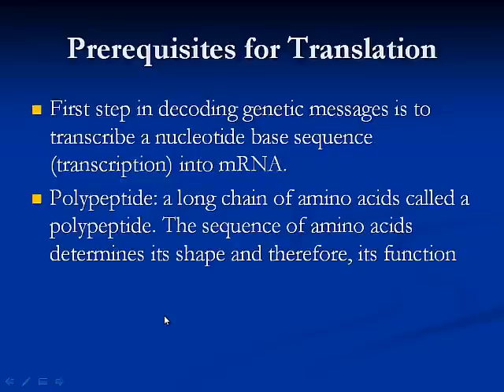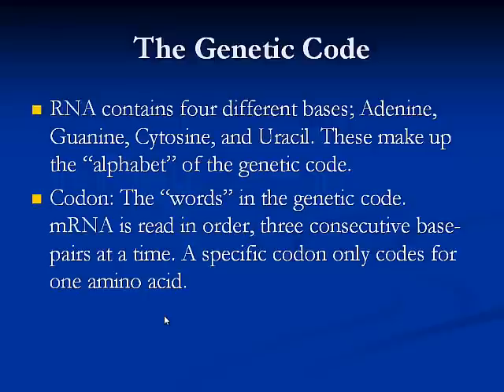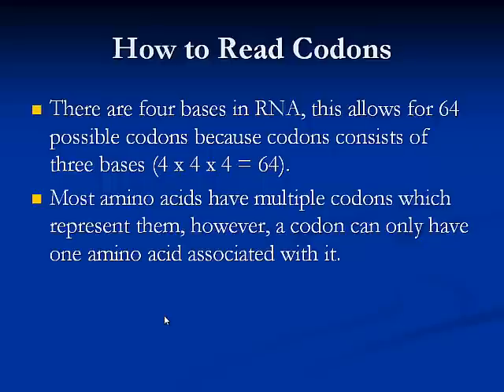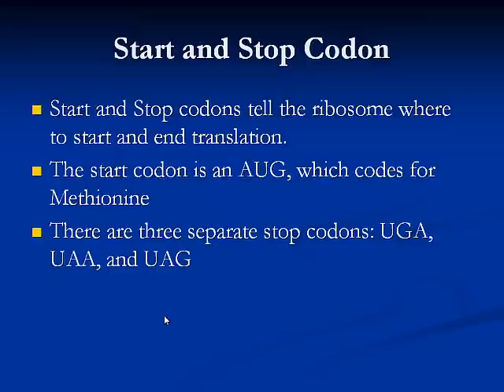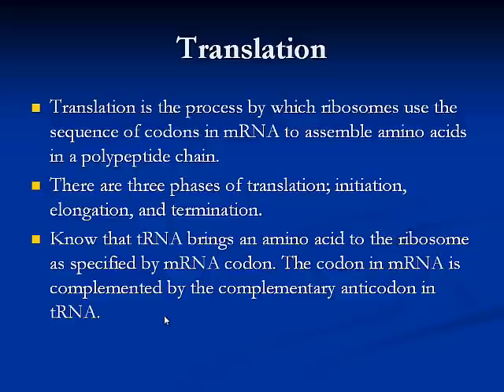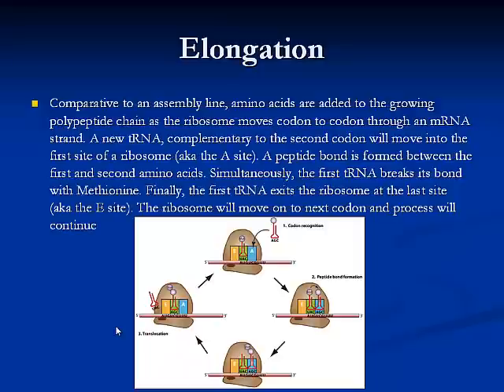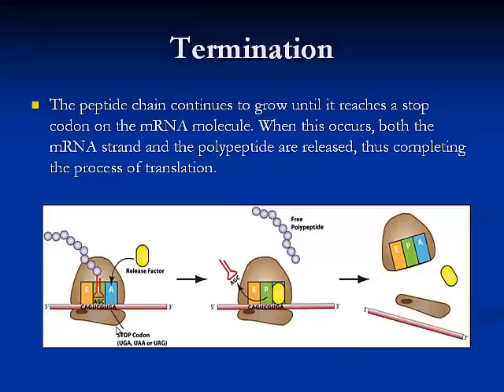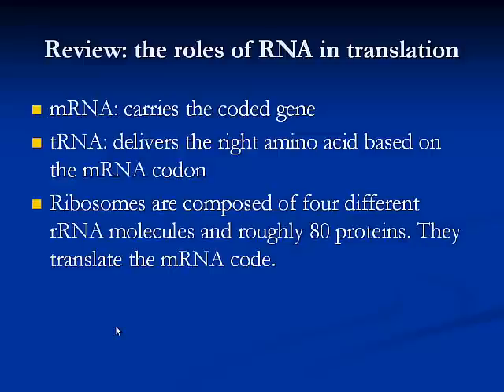Ribosomes and Protein Synthesis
This is a video lesson which outlines how translation occurs in a cell and various molecules involved in the process.